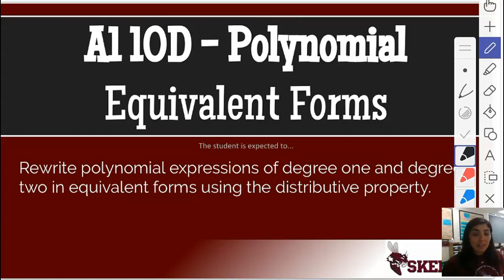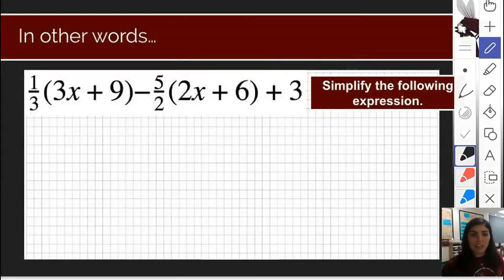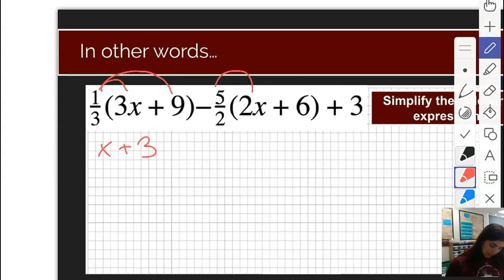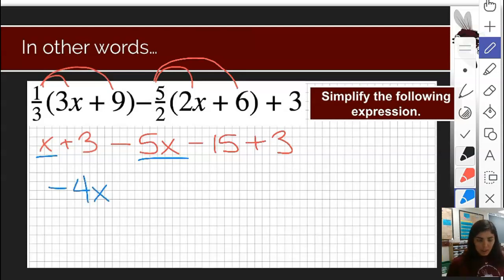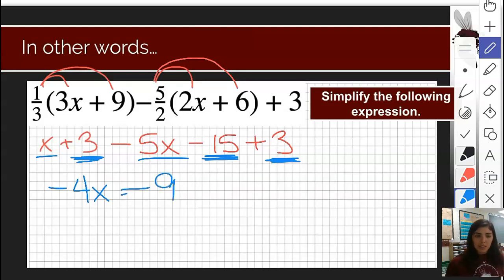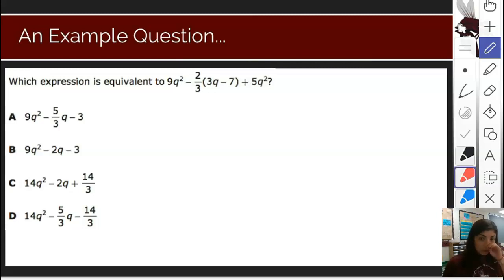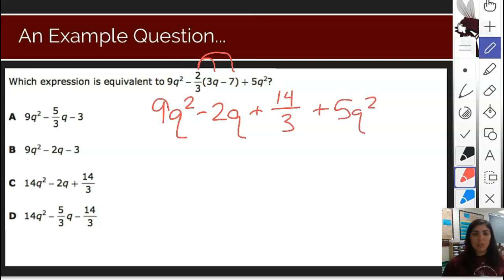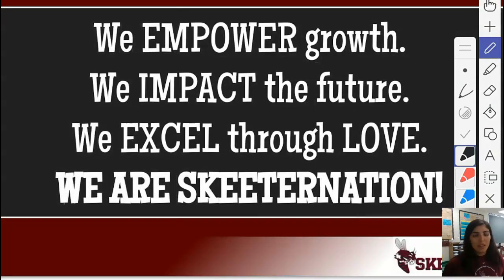A1 10D Polynomial Equivalent Forms